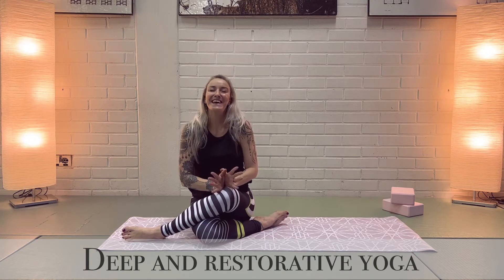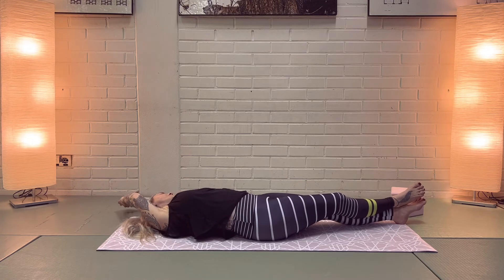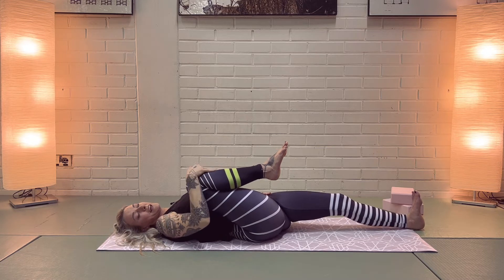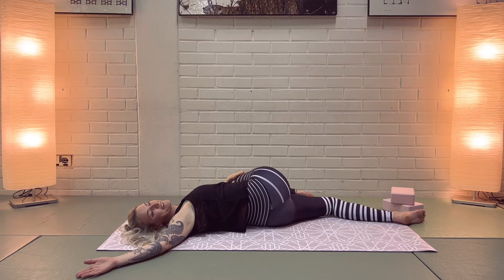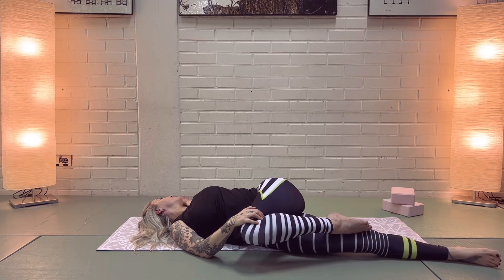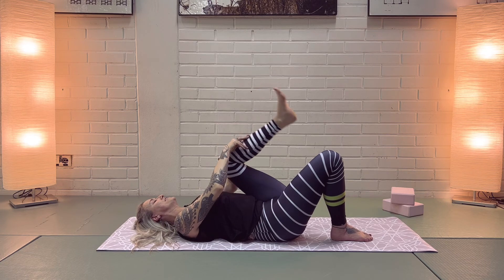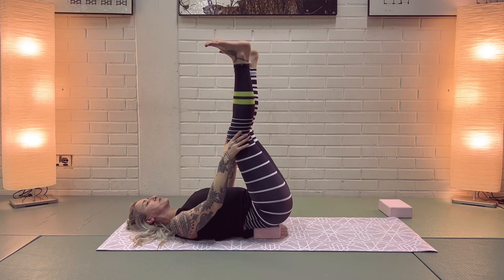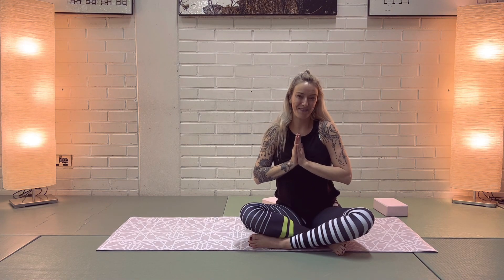Gentle And Restorative Yoga - Loose Yourself In The Moment (donate to support)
Gentle and restoring sequence for all levels.
Take this 20 min for yourself, charge your batteries, stretch deeply and enjoy surrendering into each pose.

You can send any amount of your choosing by "sending funds to a friend" through PayPal and using our account name:
Or to IBAN:
FI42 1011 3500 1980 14

Yours in yoga ❤️
Diana